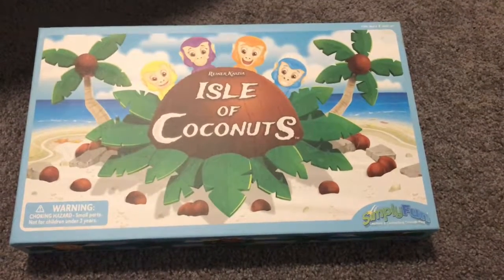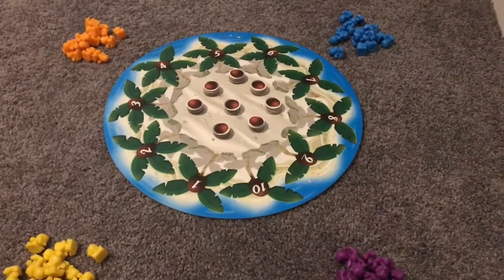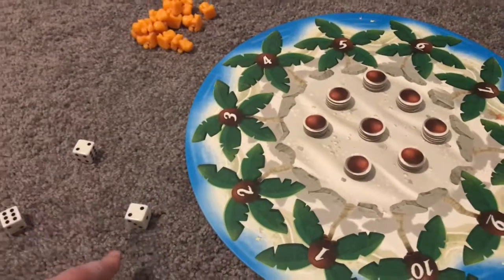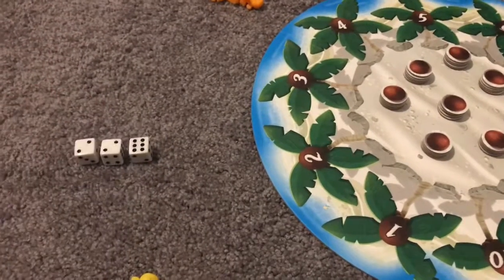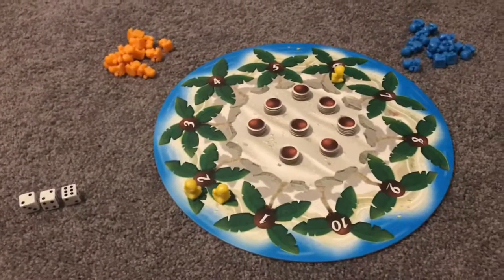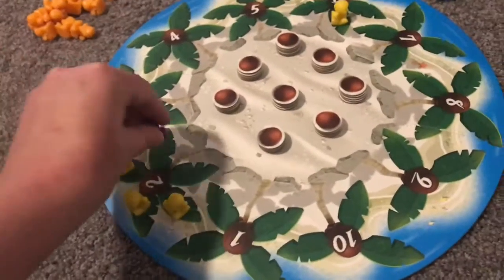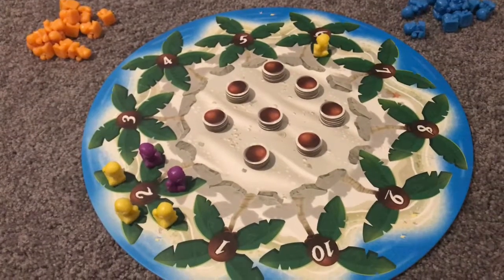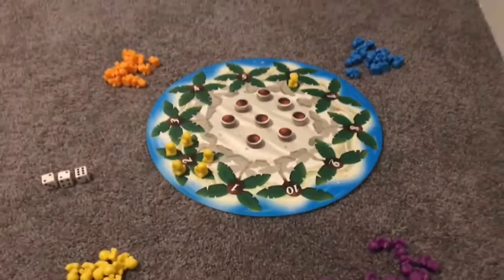Isle of Coconuts